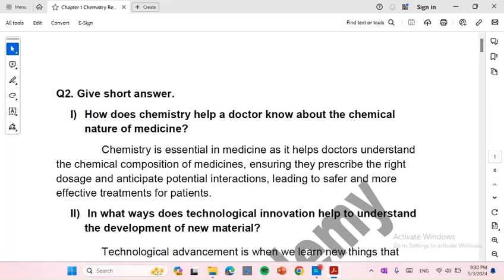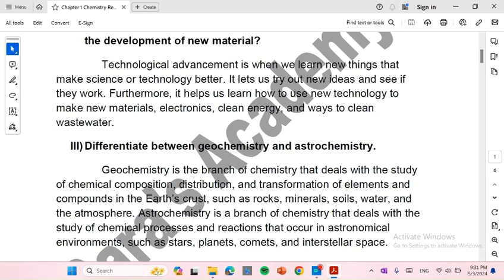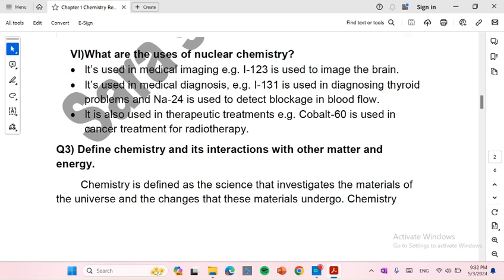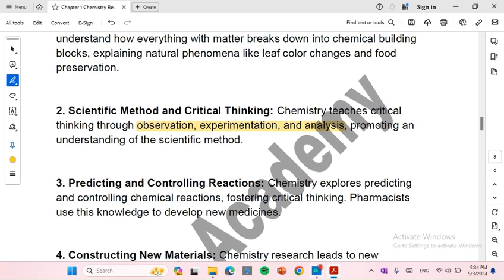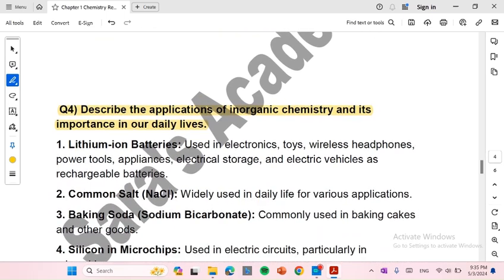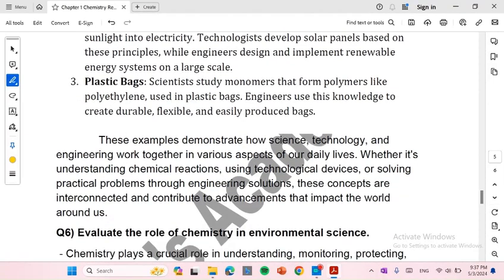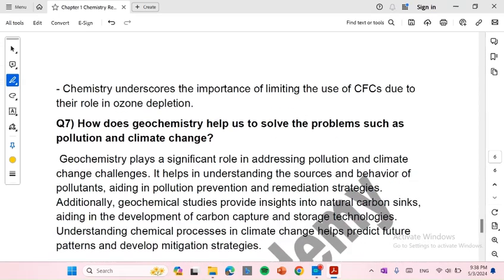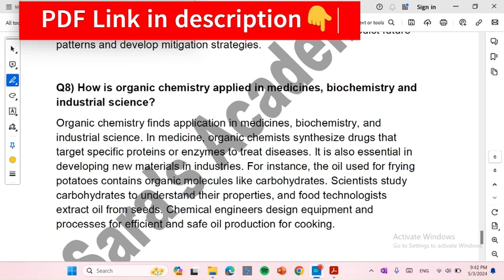New Chemistry Book Class 9 Federal Board | Chapter 1 Short Questions | National Book Foundation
This video will teach you about the Class 9 Chemistry New book Review Questions Answers for Chapter  1.